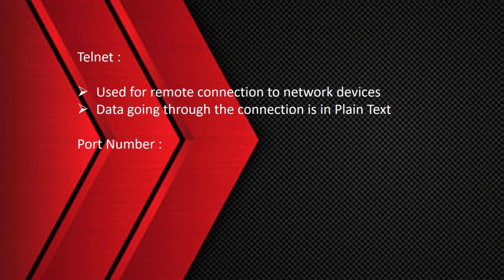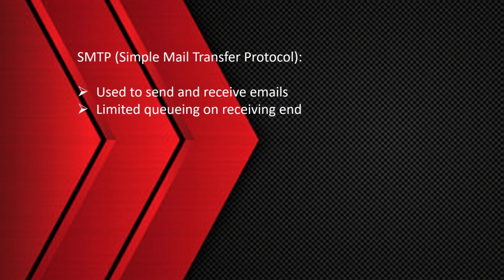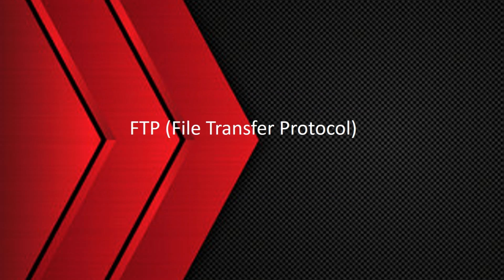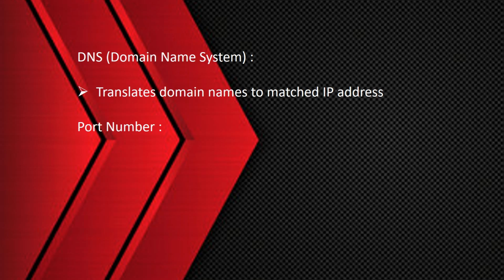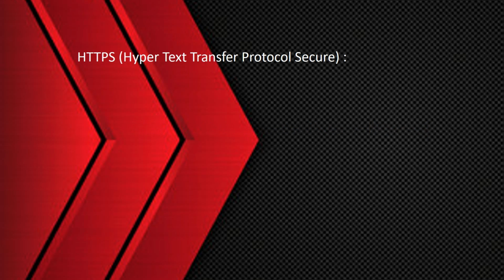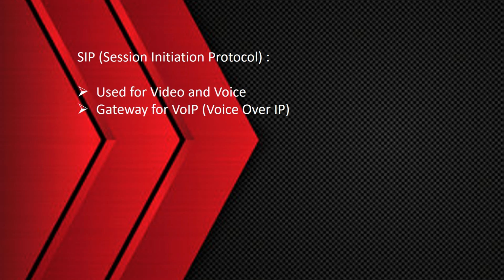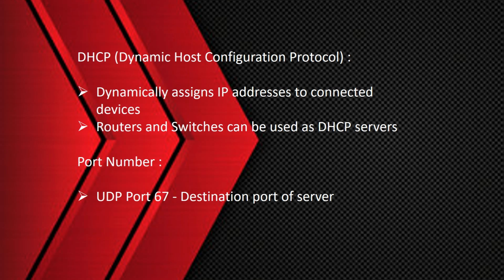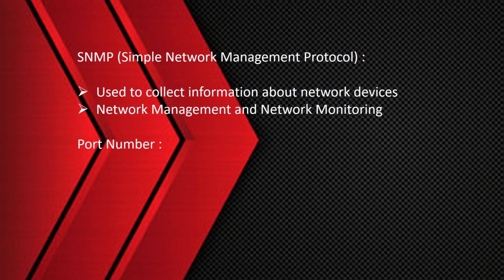Network Protocols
Here is a video of important networking protocols to know as an Engineer or Admin.